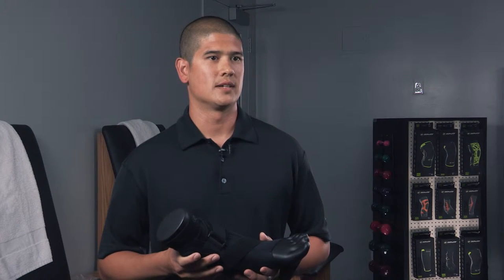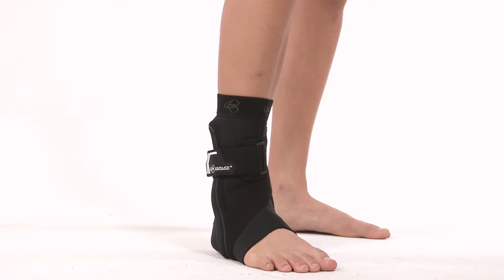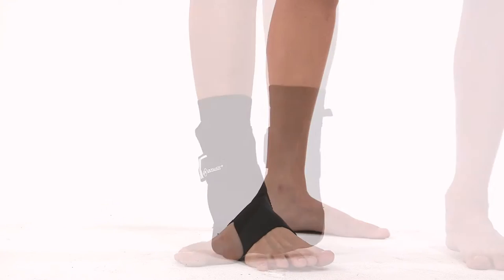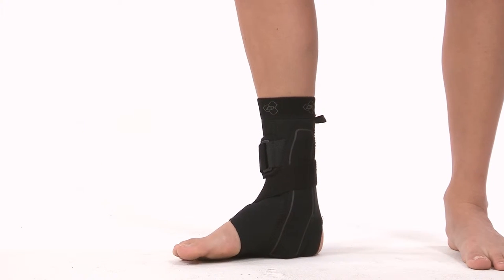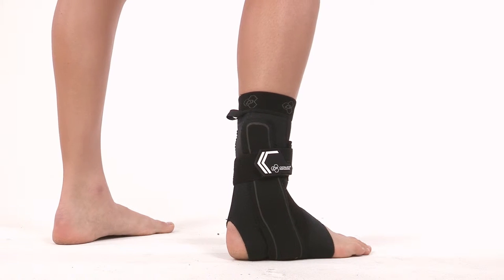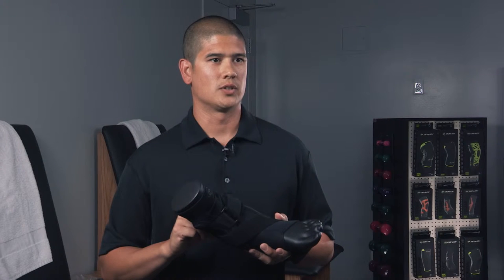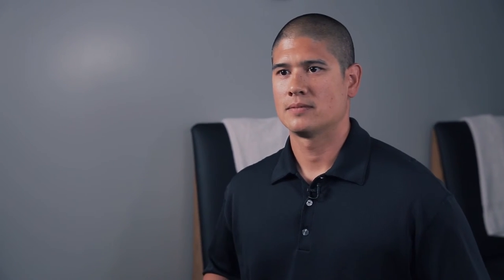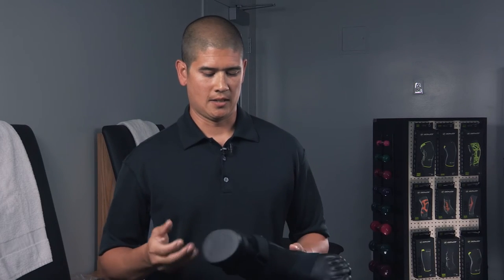Collegiate Athletic Trainer Patrick Spieldenner: DonJoy Performance Bionic Ankle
Collegiate Athletic Trainer Patrick Spieldenner, discusses why athletes use the DonJoy Performance Bionic Ankle with a 60° molded stabilizer proven to reduce ankle roll and sprains.

Recommended for mild to moderate ligament sprains and ankle instability.